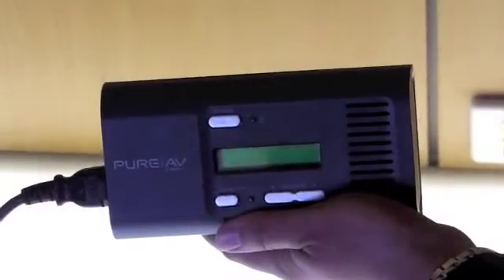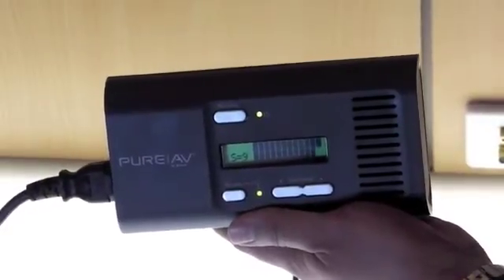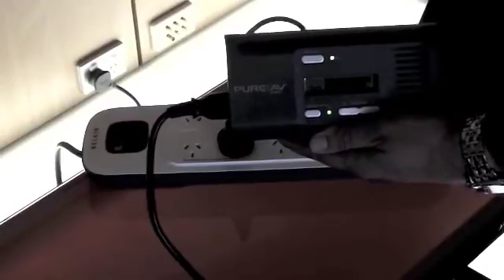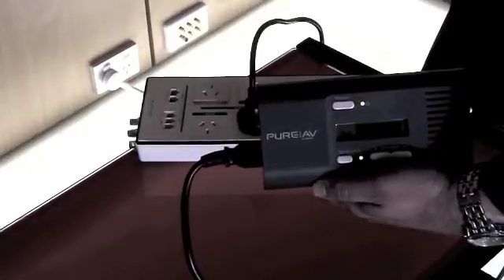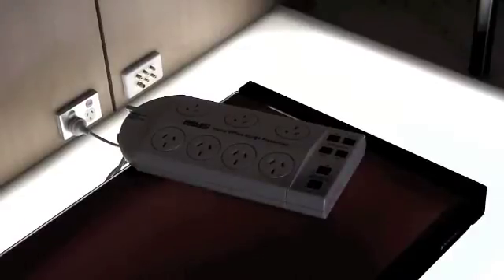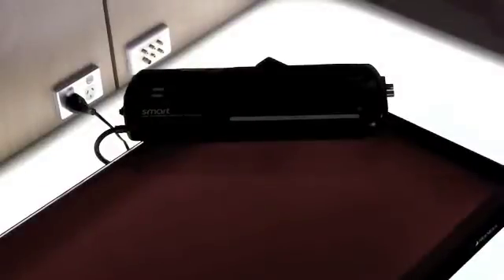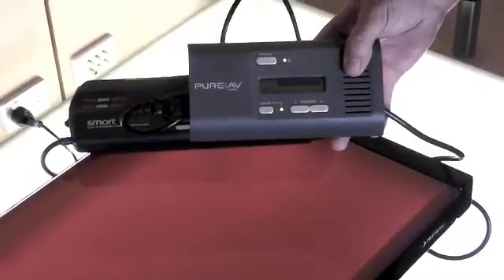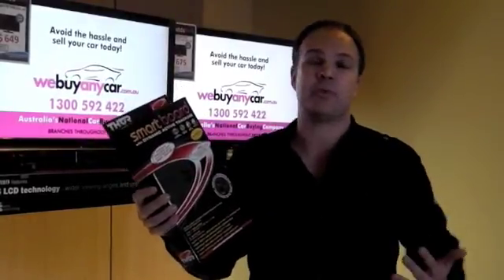Power Filtration Shoot Out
Using a "Noise Sniffer" we have been able to compare the power filtration between various brands of Surge Protection boards. There is an important difference to understand between surge protection and power filtration but also that not all boards that claim power filtration, achieve a result. The Thor A12 Smartboard is a clear winner of the filtration shoot out and adding it's superior surge protection makes it the only product we would recommend.